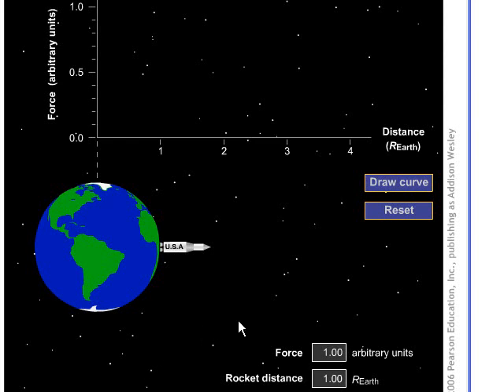Hewitt rotation gravity problems 2b